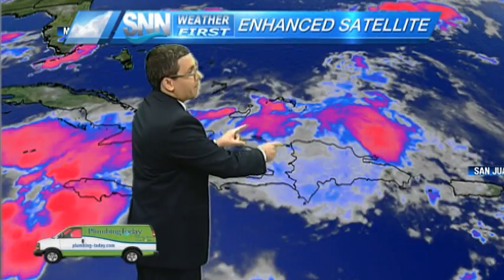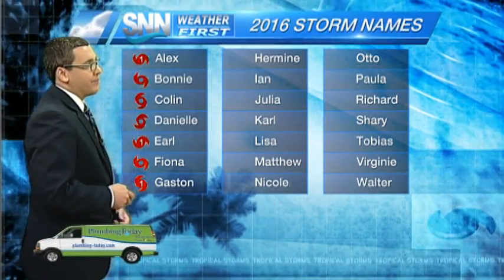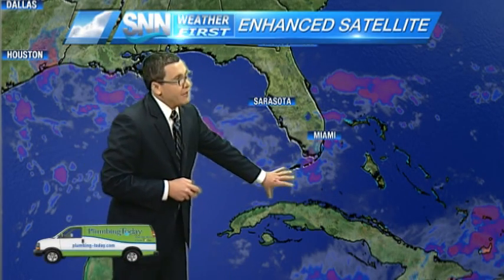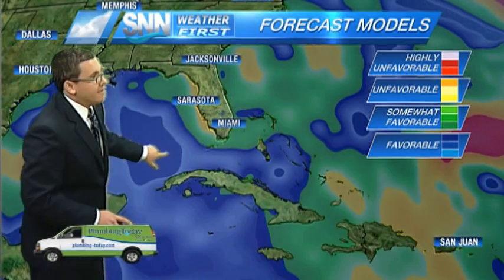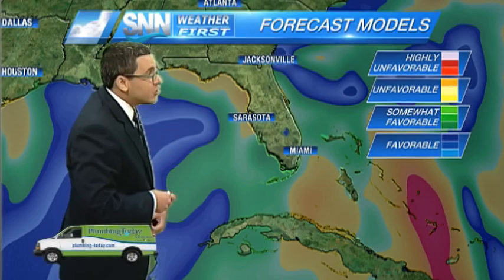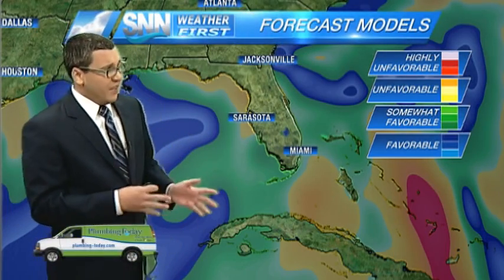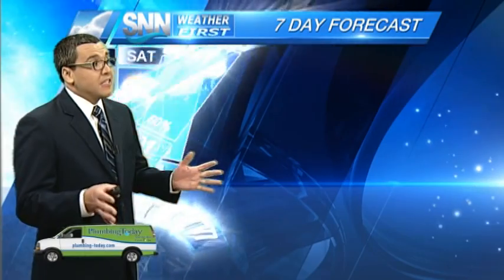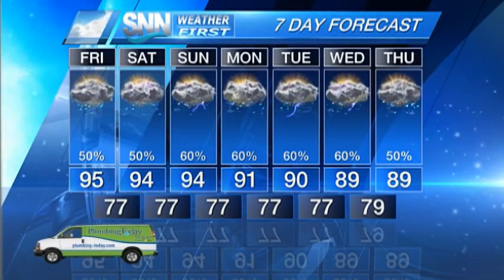SNN: Friday tropical update 8/26/16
The models shift south for Invest-99L, meaning the Suncoast will very likely not face any direct impact from this system.